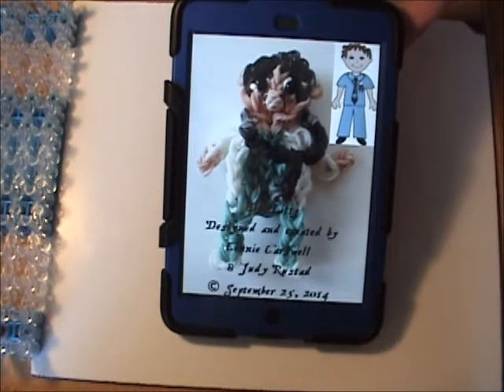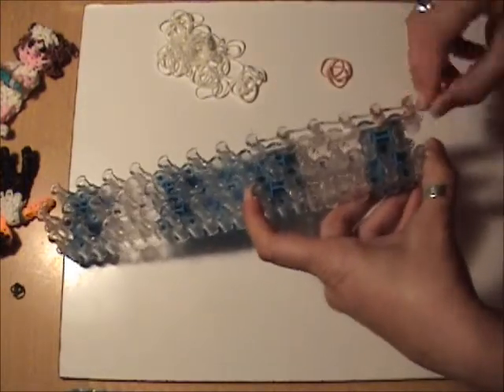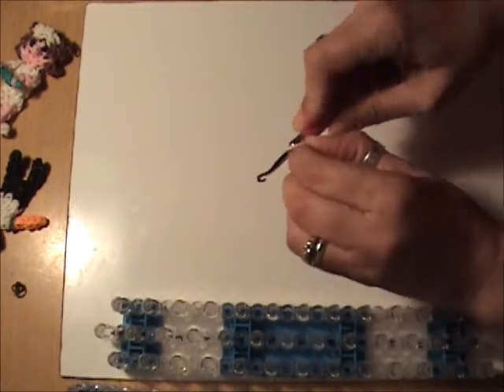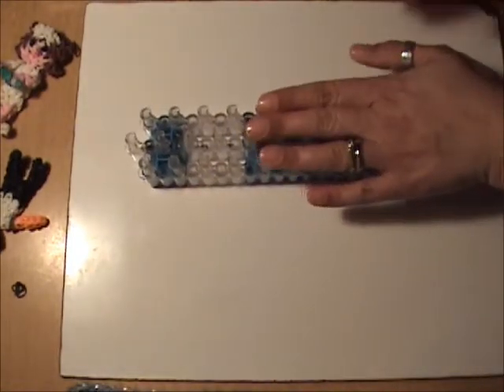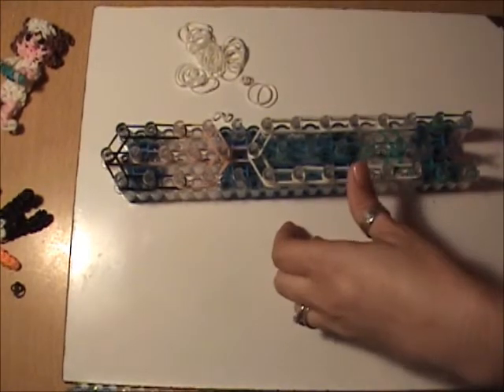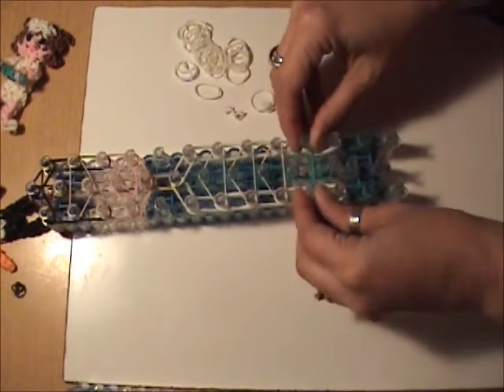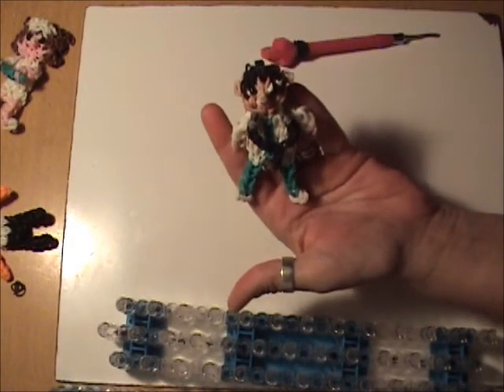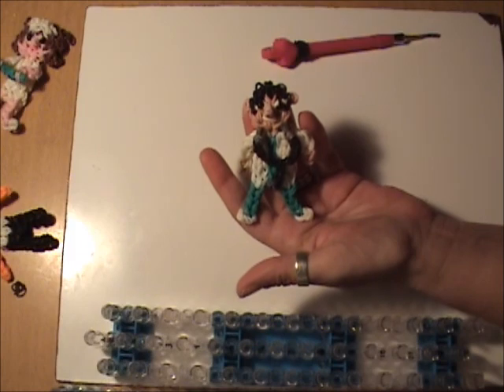"Dr. Litty" ~ Rainbow Loom ~ Character Collections ~ Occupations Series ~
This design is collaboration between Judy Rustad and me. I received a Facebook message from Judy asking if I could design a doctor and a nurse. In a matter of hours "Dr. Litty" and "Nurse Judy" had both been designed and loomed. Due to the speed at which this all came about, we've decided to call of all of my tutorials and the many designs to come from JUDICON!! Please let us know what you think!
Published on September 28, 2014